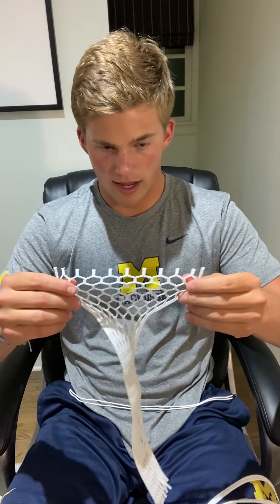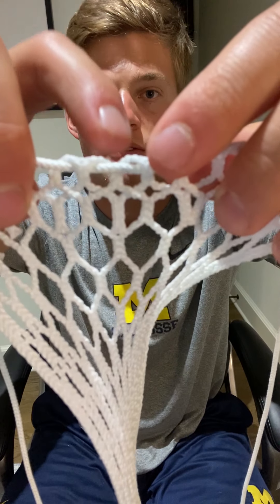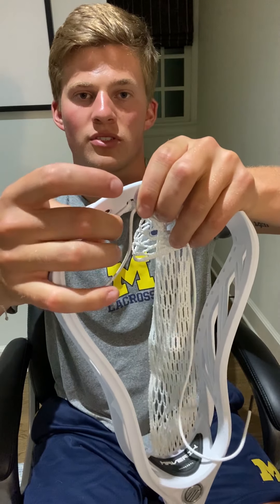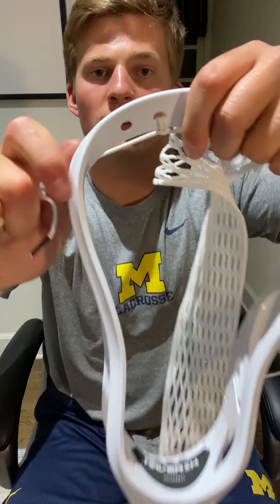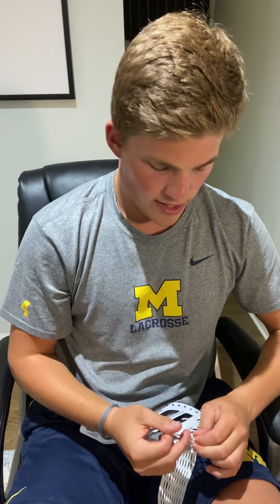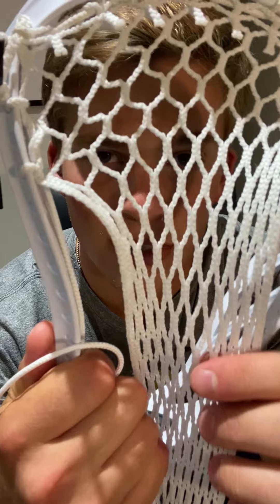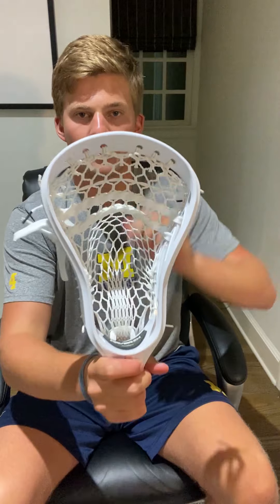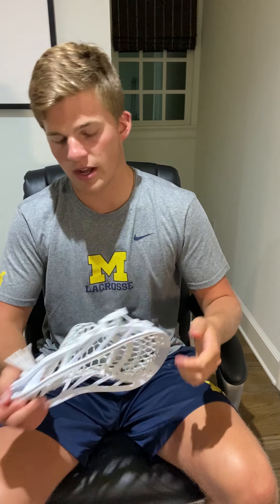Michigan Lacrosse Stick Stringing Demo: Miles Bollman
Part One: 0:00, Intro, Top Knots
Supplies needed:
-Head
-3x Sidewall Strings
-1x Nylon
-1x Mesh piece

Part Two: 6:36, Top String, Sidewall
Part Three: 26:09, Bottom Lace
Part Four: 33:21, Shooting strings
Part Five: 38:06, Nylon
Part Six: 40:21, Finished Product

Miles Bollman takes us through a step-by-step process on how to string up a Maverik Tank lacrosse head.